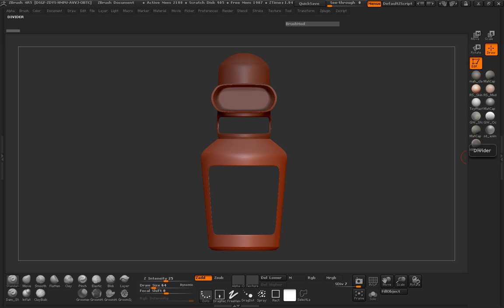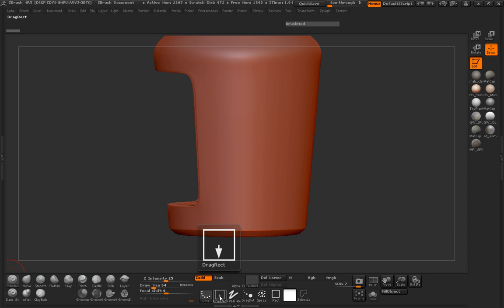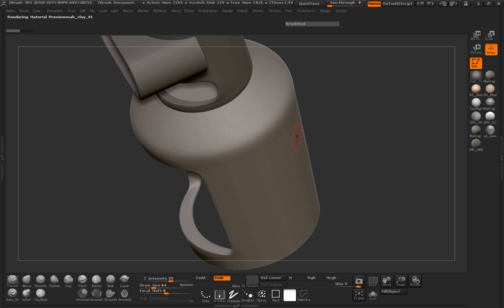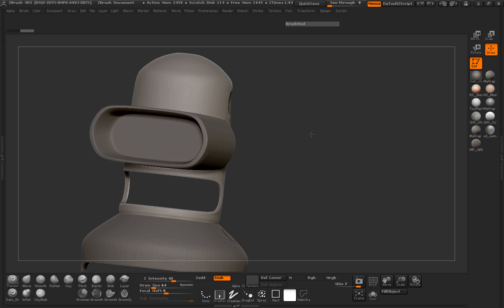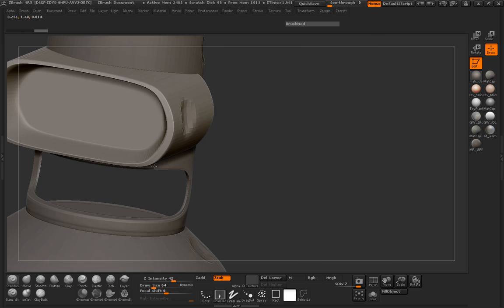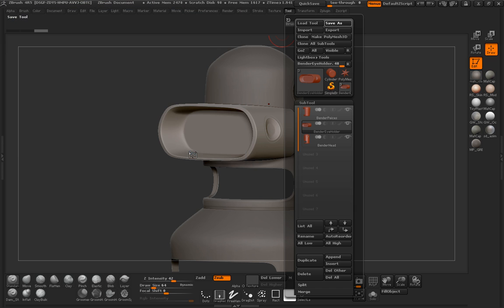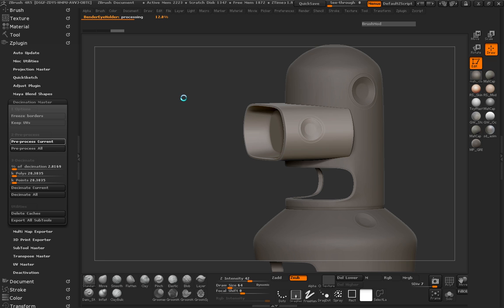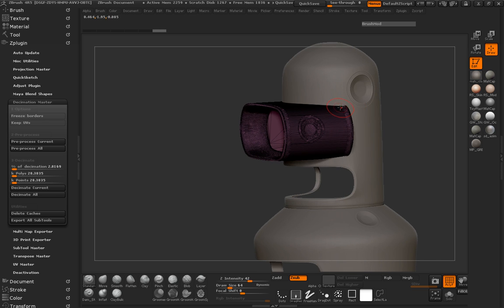'Jack On' - Creating a Futurama Inspired Bender Portrait with Maya, ZBrush and Photoshop - Part 1-2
Today we're launching a brand new two part tutorial for all you Furturama fans where you learn how to create an awesome portrait of Bender "Jacking On". As the goal of this tutorial is portrait creation rather then modeling, you'll learn how an existing model can be further modified and re-purposed to create an entirely new piece of art.

This will include exporting geometry to ZBrush for further detailing using alphas, retopoing the modified meshes back in Maya using NEX's powerful retopologizing toolset, building additional detail through polymodeling and spline techniques, UVMapping, creating textures in Photoshop and finally setting up the final portrait scene for rendering using V-Ray for Maya.